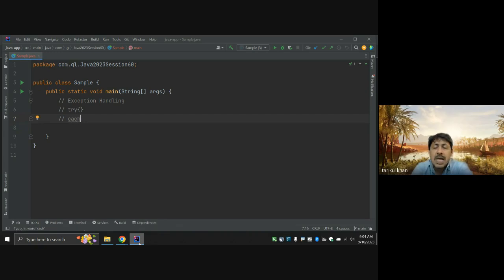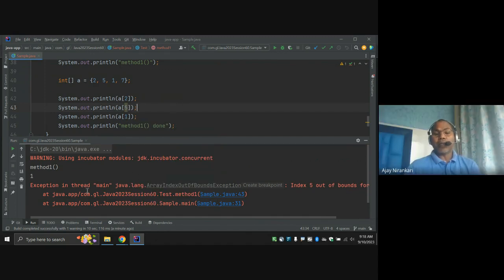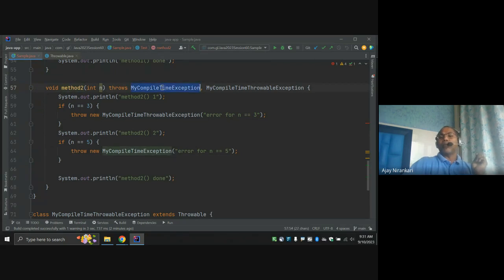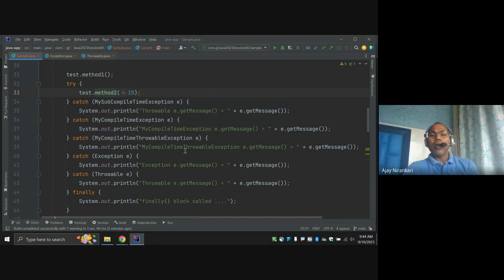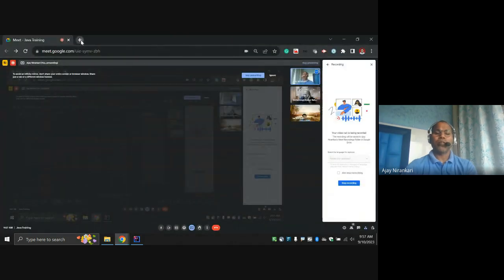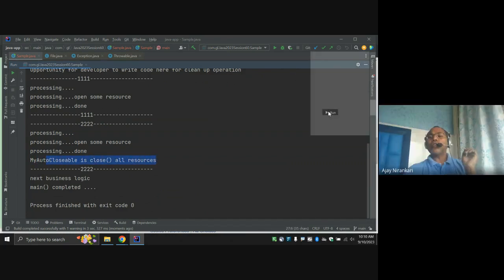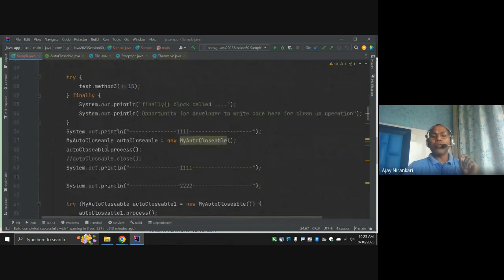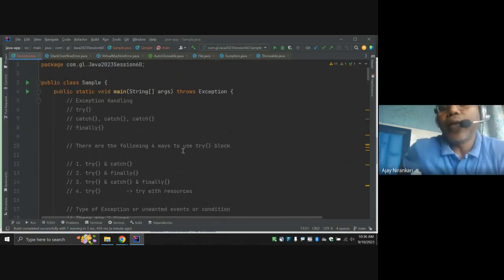2023 Java Training Session 60 Exception/Error Handling - try catch finally, try() {} with resources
2023 Java Training Session 60
Exception/Error Handling
Type of exception
                Compile-time exception or checked exception
                Runtime exception or unchecked exception
try{} block have the 4 way to use
                try{} catch{}
                try{} finally{}
                try{} catch{} catch{} finally{}

Knowledge Sharing
Knowledge
Sharing
KnowledgeSharing
KnowledgeSharingG